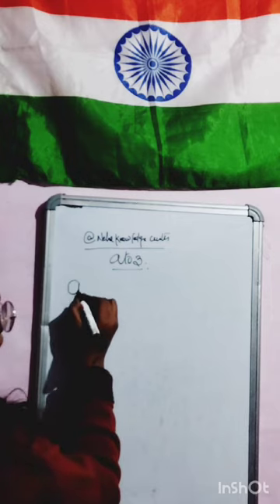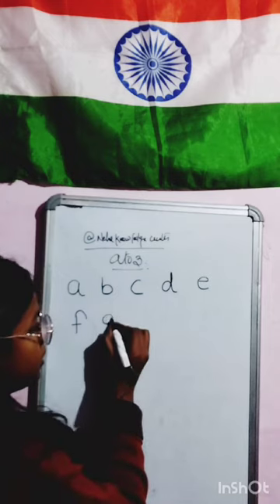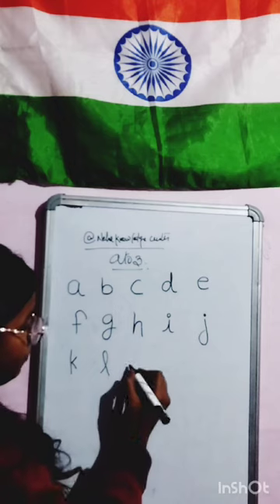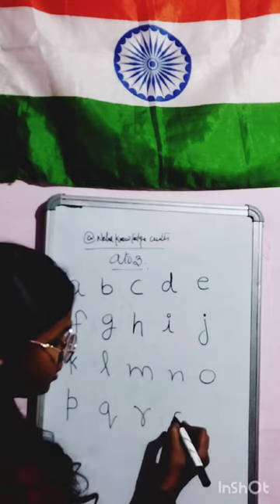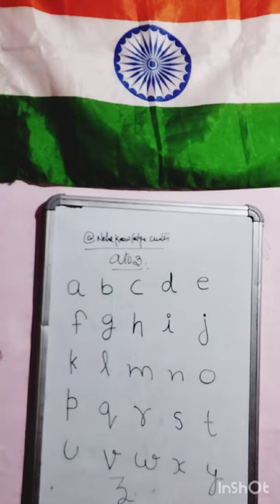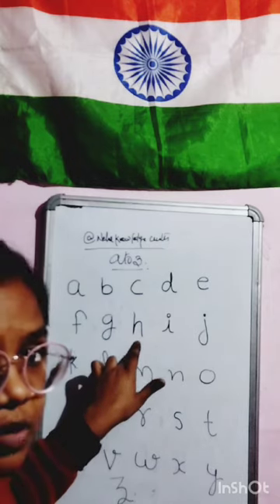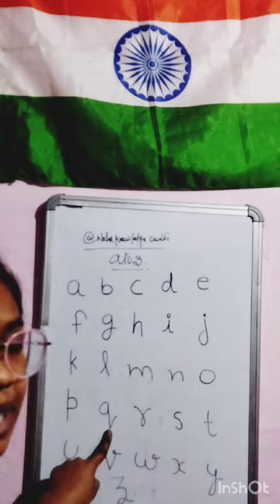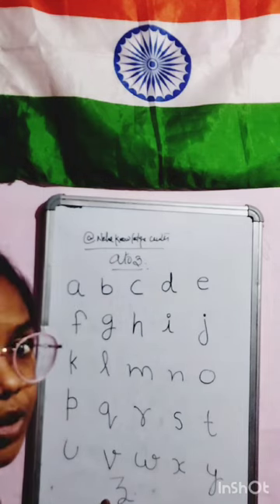@nehaknowledgecenter#abcd#kidsvdo#kidsabcdsefghijklmnopqrstuvwxyz#viral2023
My other channels
1.
2.

3.

4.